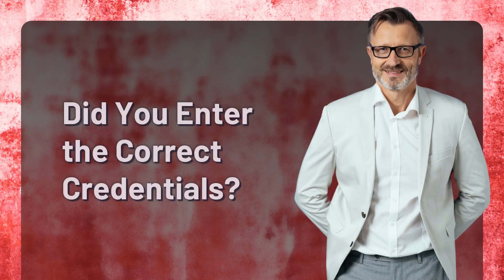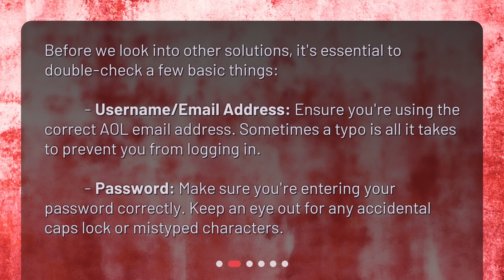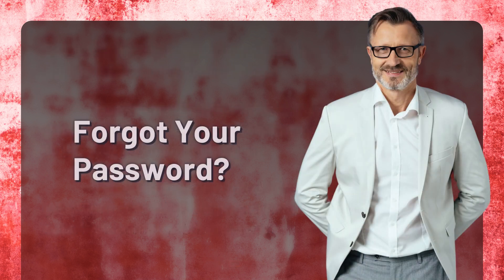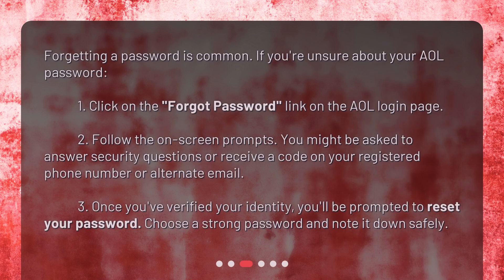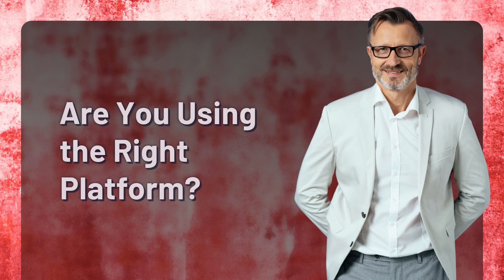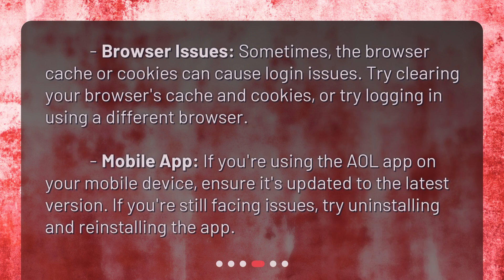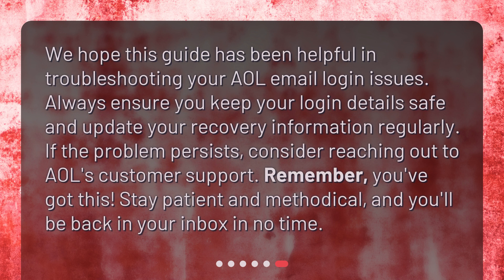Can't Access Your AOL Email? Let's Fix That!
What should I do if I can't log in to my AOL email account? • Having trouble logging into your AOL email account? Don't worry, you're not alone. In this video, we'll guide you through common solutions to help you regain access. From checking your credentials to resetting your password and troubleshooting browser or app issues, we've got you covered. Watch now and get back into your AOL email account!

00:00 • Can't Access Your AOL Email? Let's Fix That!
00:23 • Did You Enter the Correct Credentials?
00:51 • Forgot Your Password?
01:24 • Are You Using the Right Platform?
01:52 • Is AOL Down?